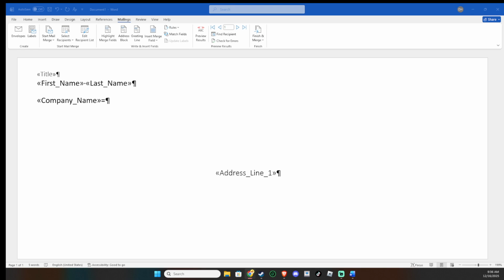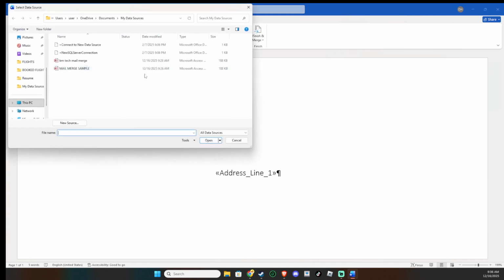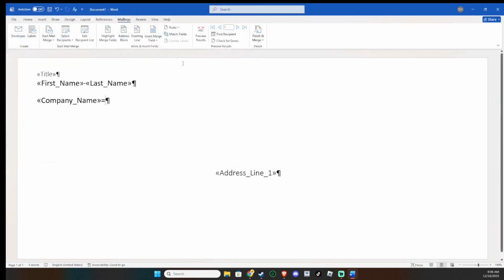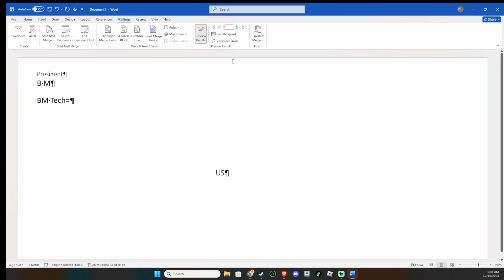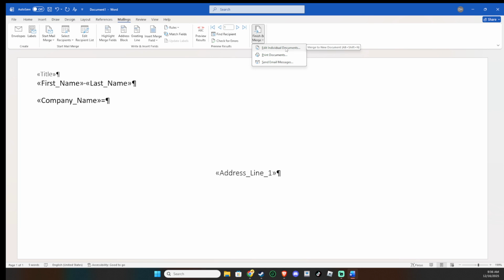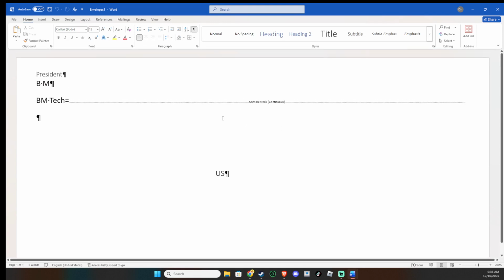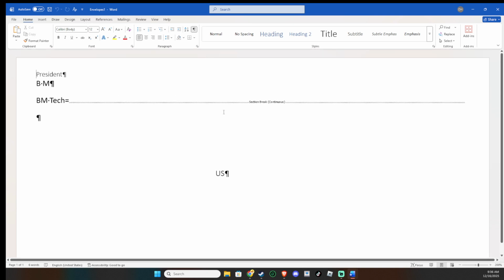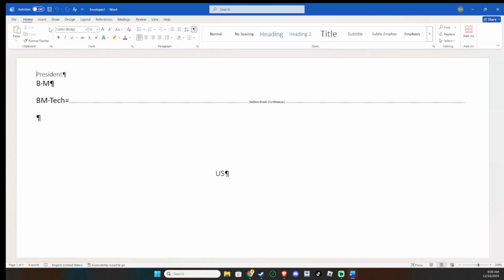How to Mail Merge to a New Document or Directly to Printer in Word [2026 Full Guide]